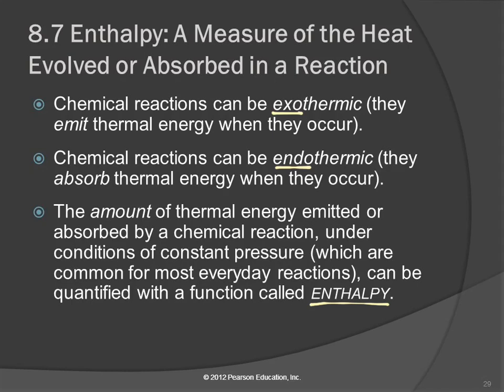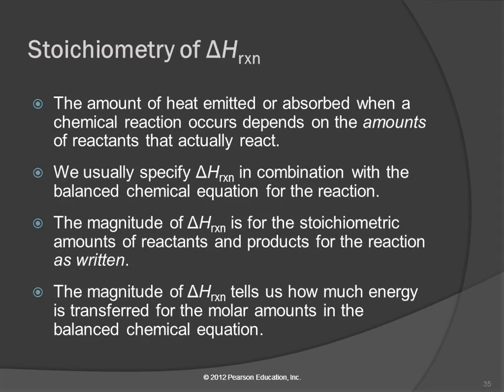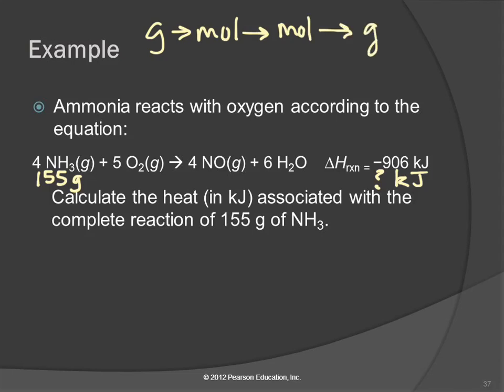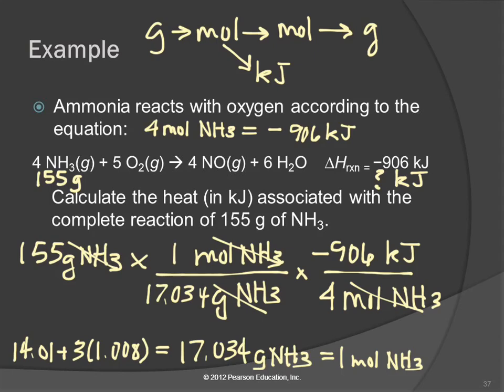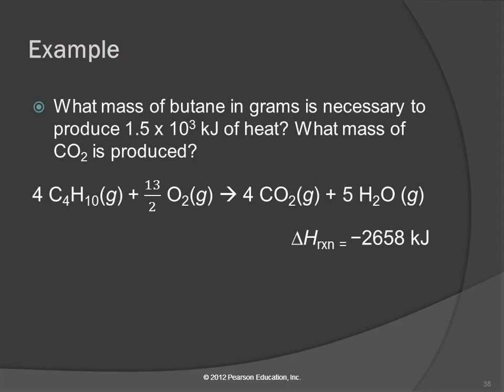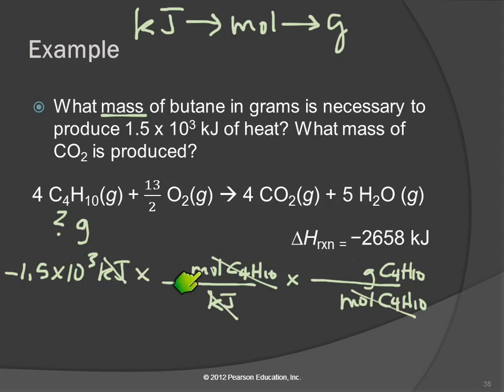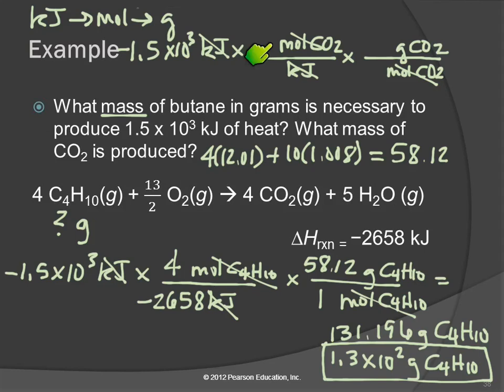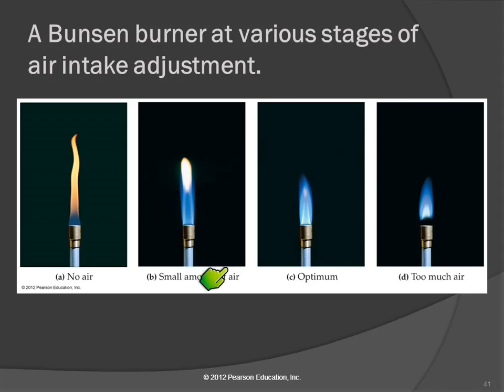20V 8.7 Enthalpy: A Measure of Heat in a Reaction